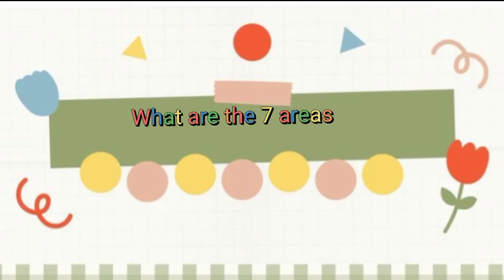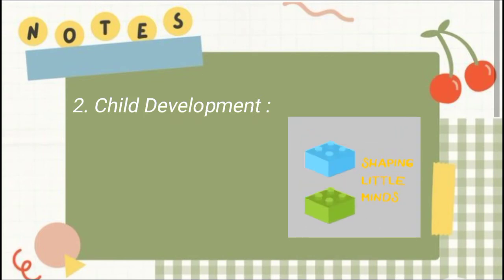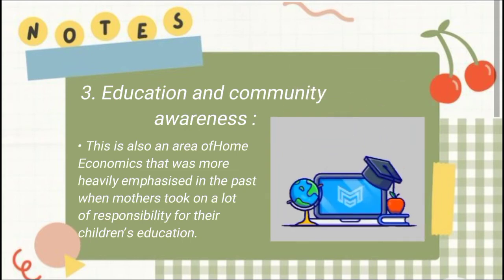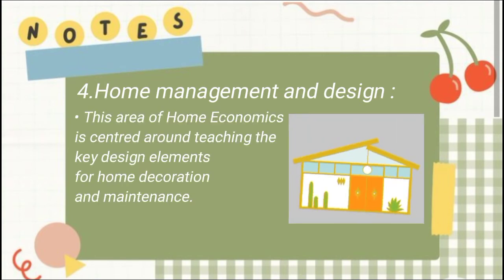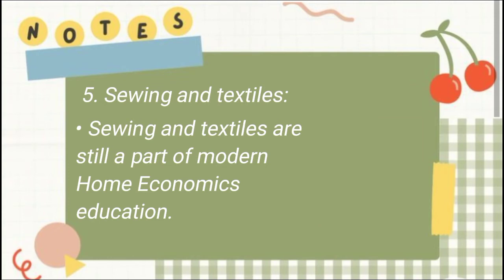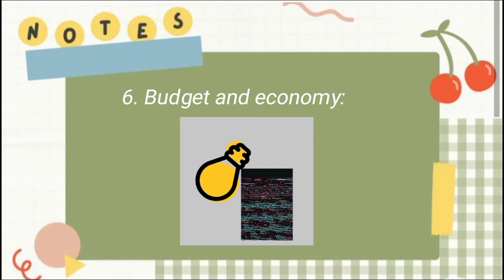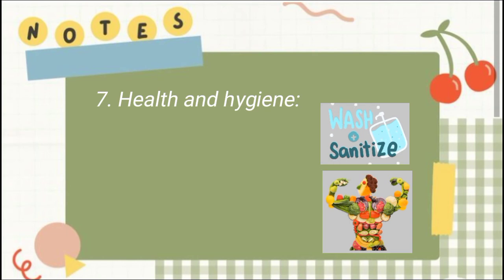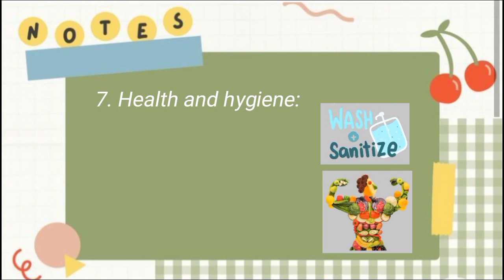WHAT ARE THE SEVEN AREAS OF HOME ECONOMICS?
Vlog title: WHAT ARE THE SEVEN AREAS OF HOME ECONOMICS?

I am glad to hear your thoughts, opinions, and suggestions.